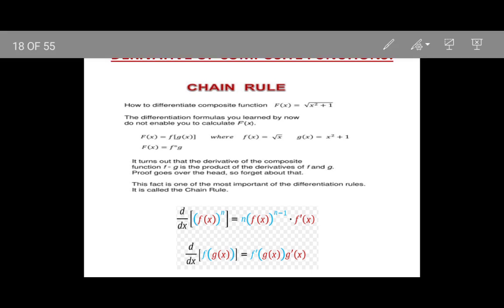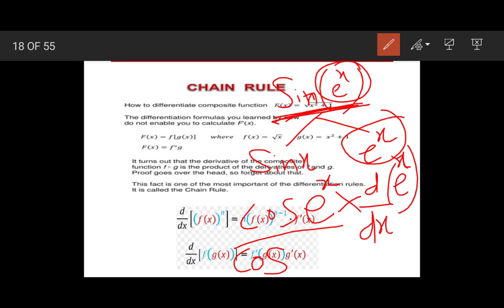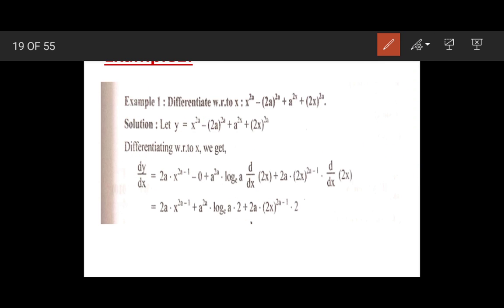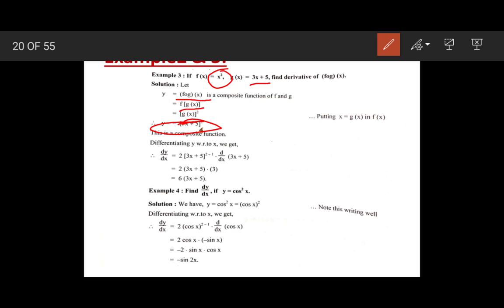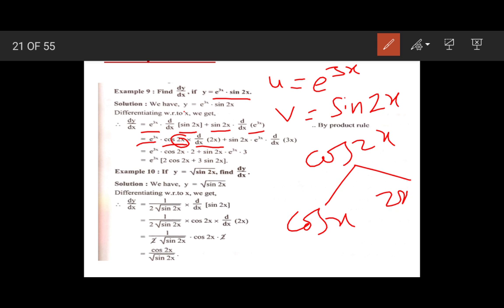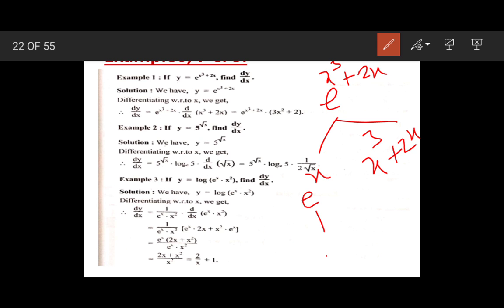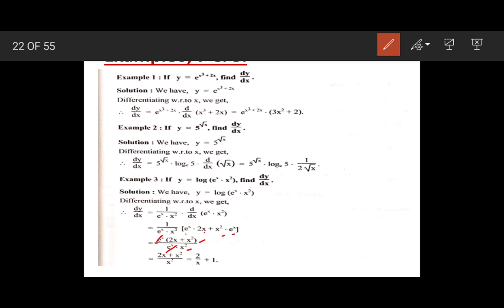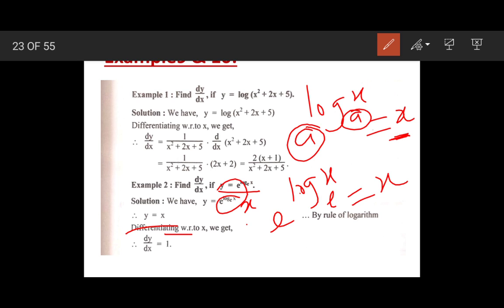Sem 2 Ch 2 Derivatives 3